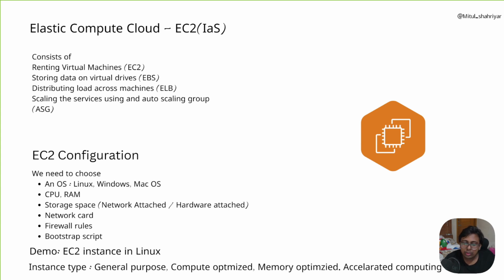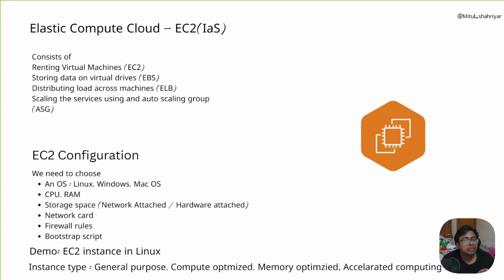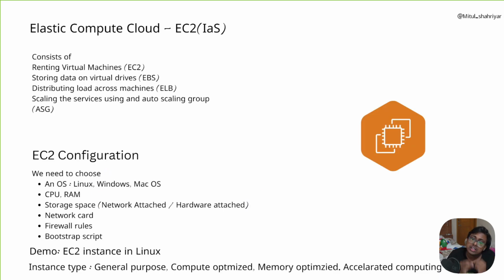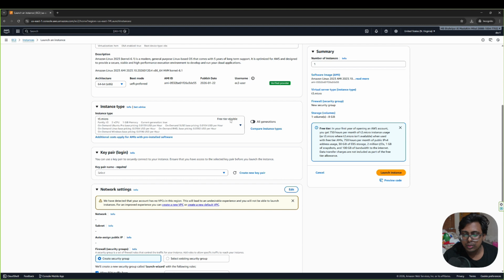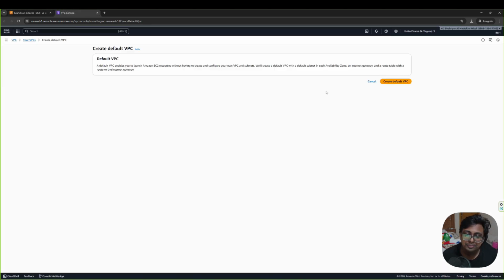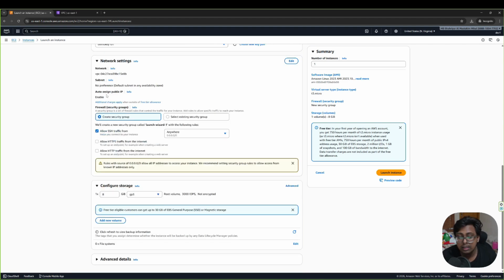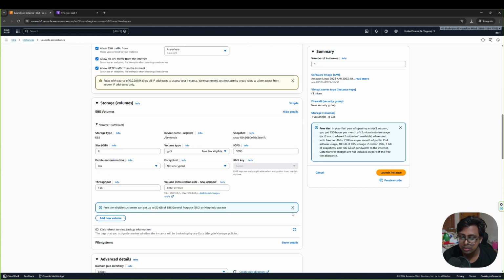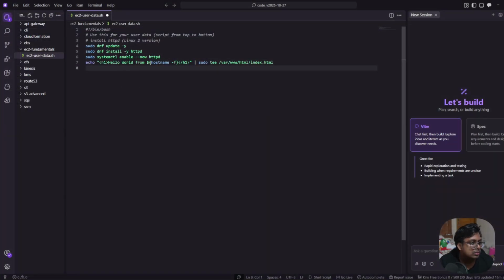Launch an EC2 Instance Fast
This video provides a quick, hands-on walkthrough of creating an Amazon EC2 instance, covering the essential steps from instance configuration to launching and accessing the server. It is designed to help you get started with EC2 efficiently and understand the core concepts through practical demonstration.